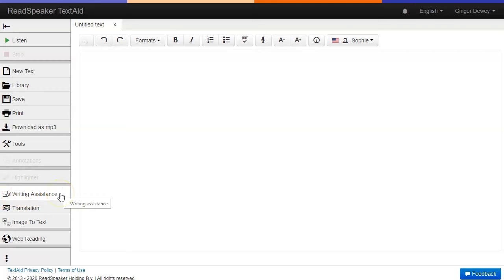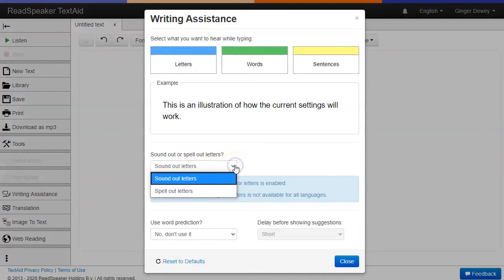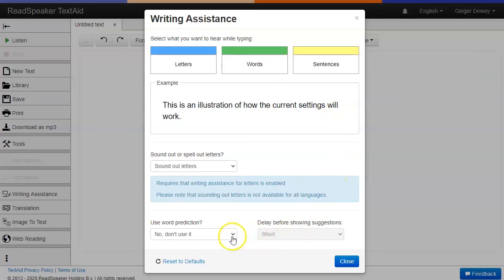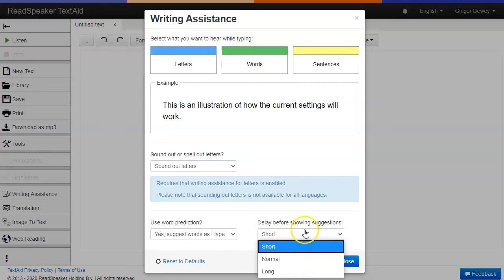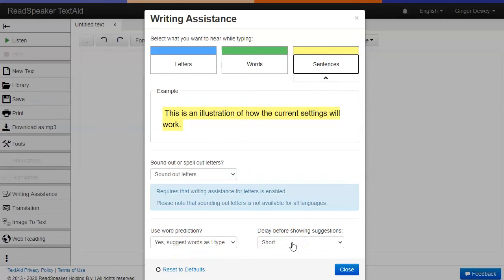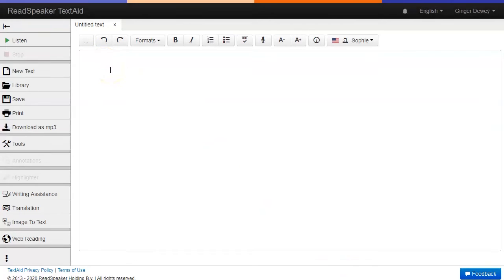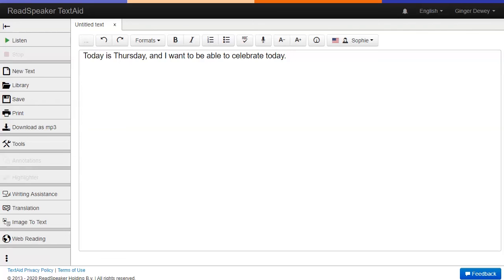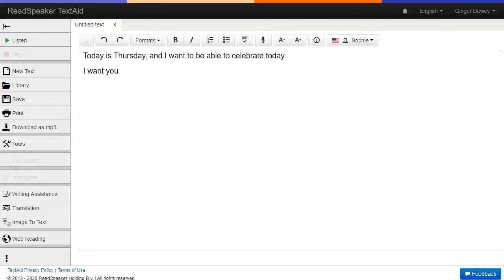ReadSpeaker TextAid - The Writing Assistance Tool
Watch this video to learn how to use the writing assistance tool in ReadSpeaker TextAid which reads out letters, words, or sentences and has word prediction.